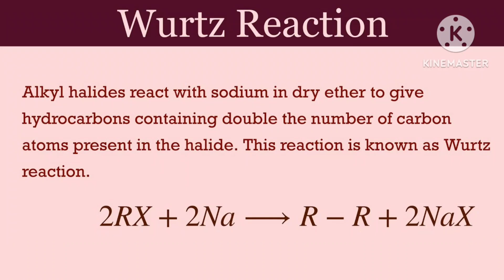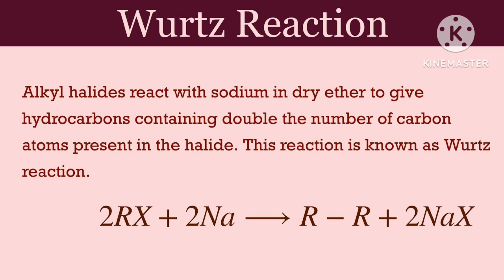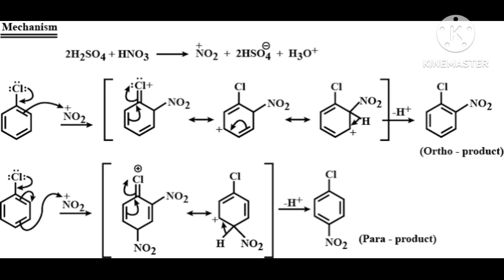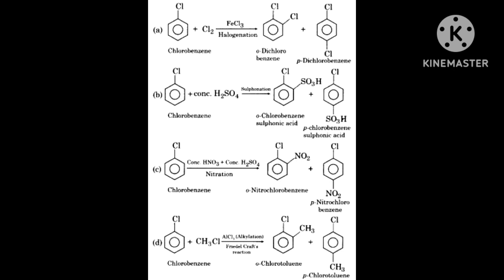CHEM LECT - 312 PART-4 HALOALKANES & HALOARENES (PROPERTIES, MECHANISM)FOR 12TH P-2, IITJEE, NEET,